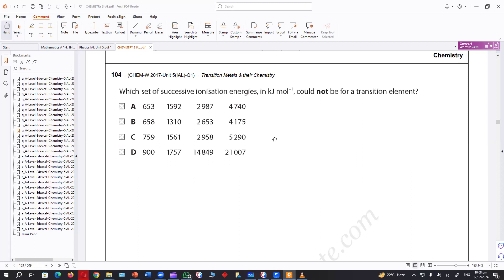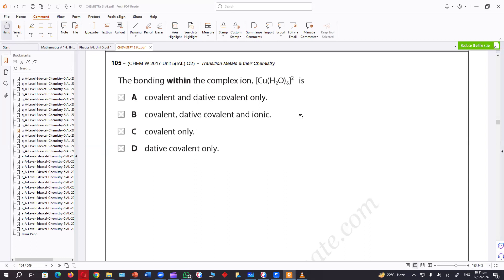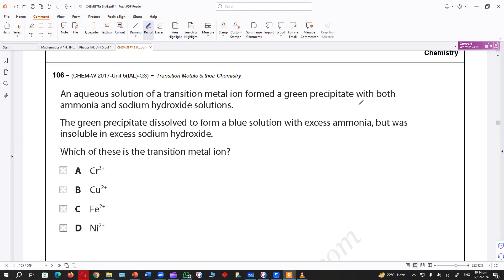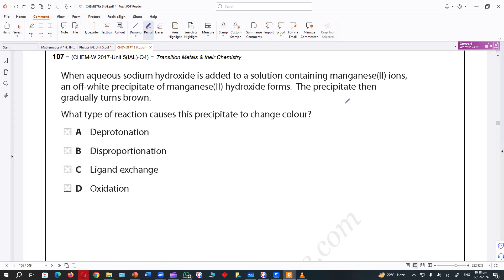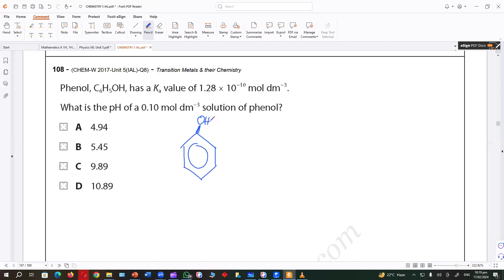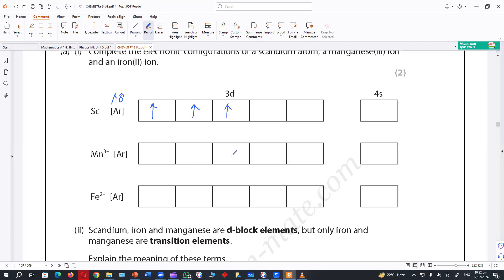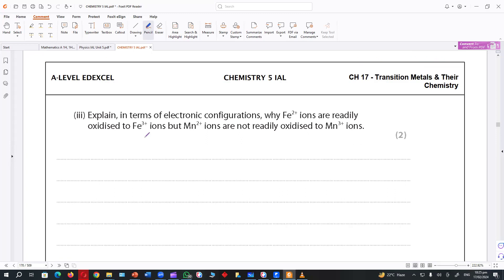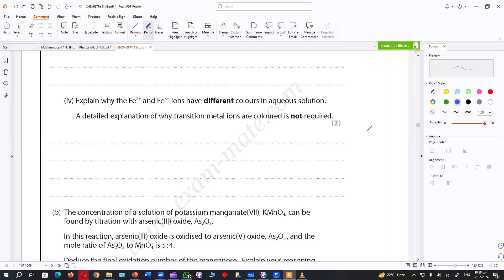TRANSITION METALS - EDEXCEL A LEVEL CHEMISTRY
SIR FAISAL

Teacher for O level Math, Add Math, Physics & Chemistry.